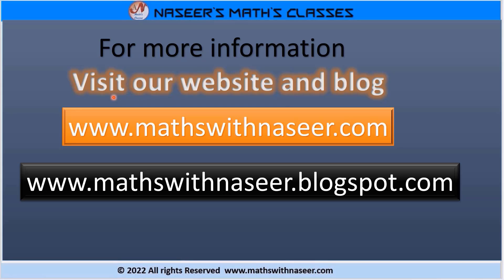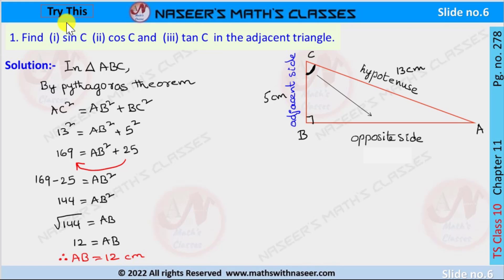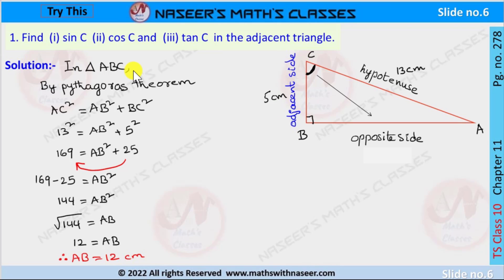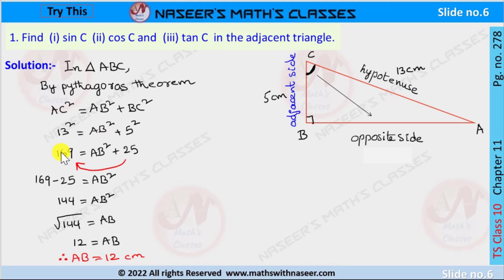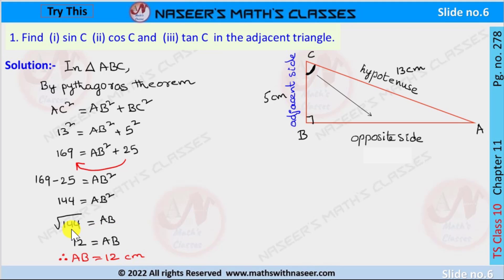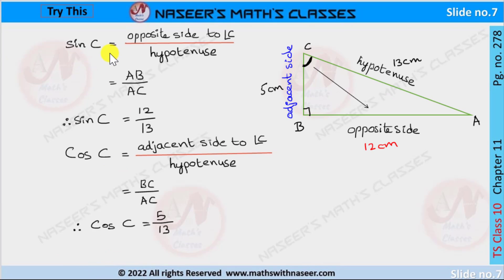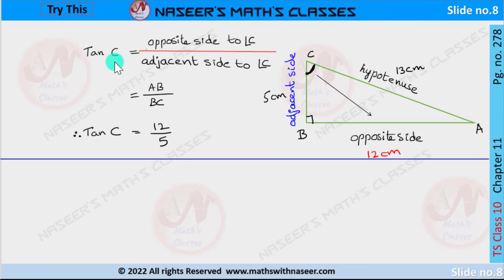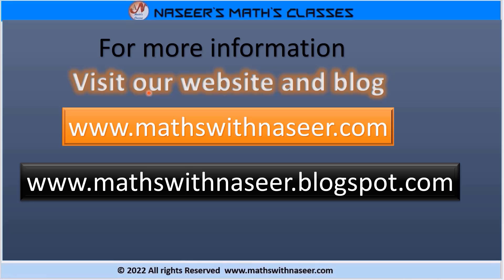TS MATHS CLASS 10 CHAPTER 11.TRIGONOMETRY TRY THIS (1) PAGE NO. 278